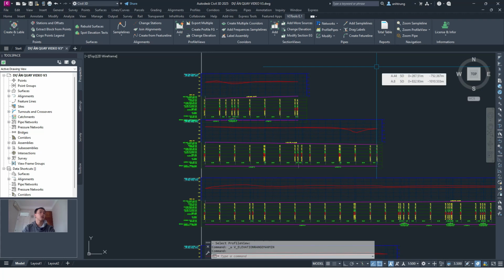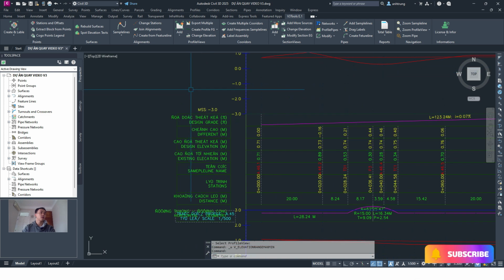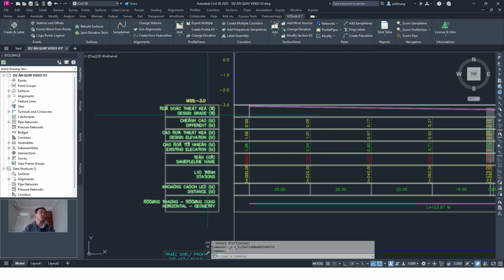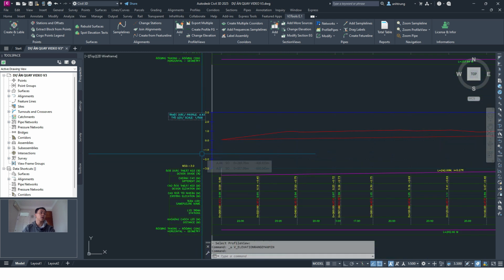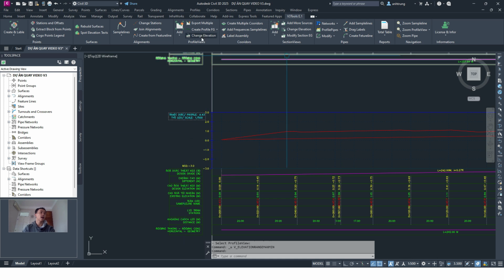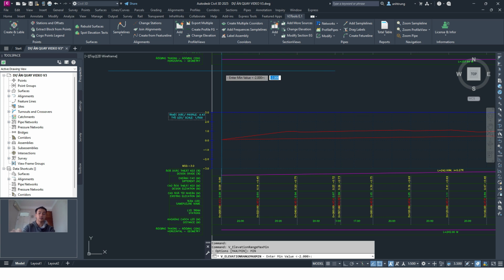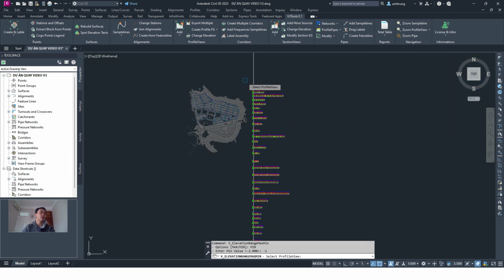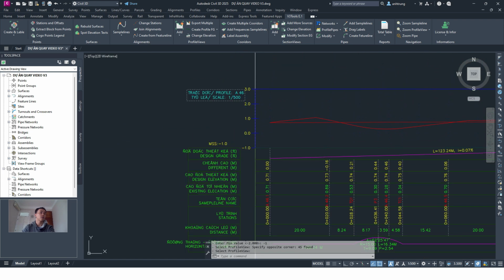Modify Multiple Prrofileview Elvation in Civil3D